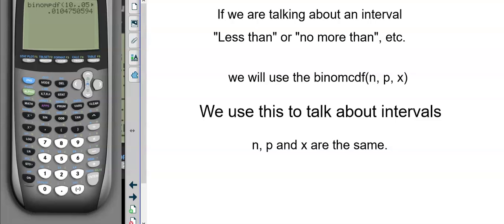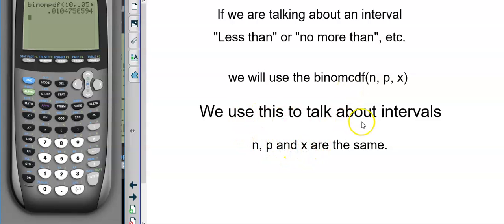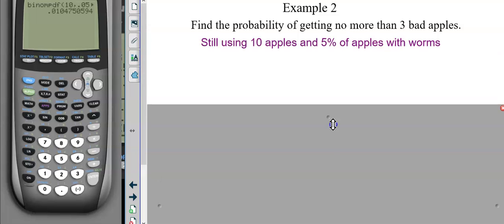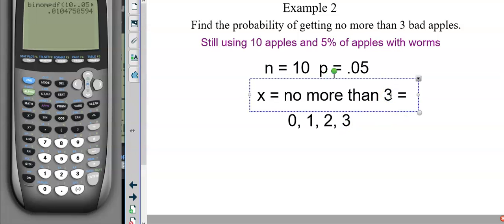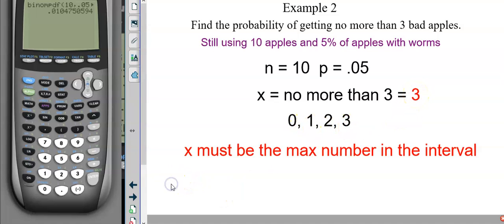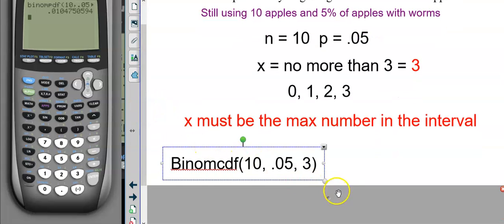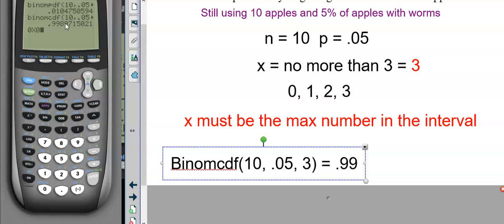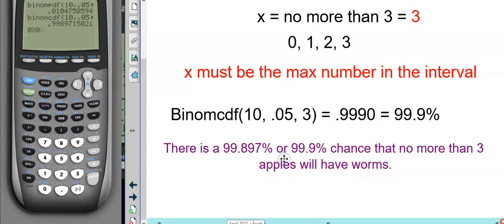Binomial Dist Ex 2 TI 84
Dealing with less than or no more than (binomcdf)